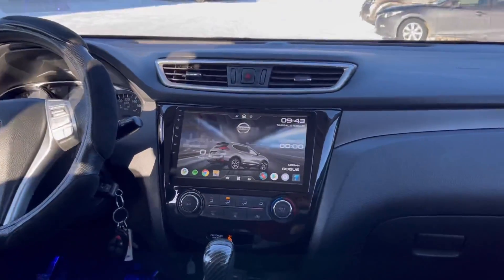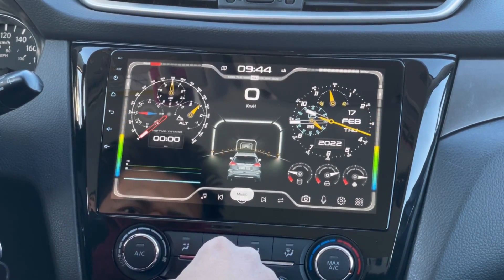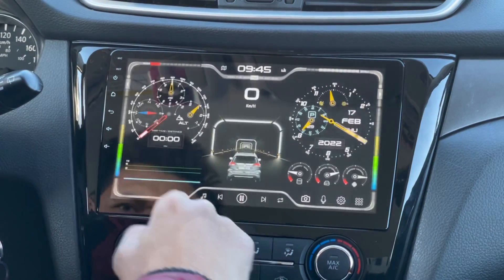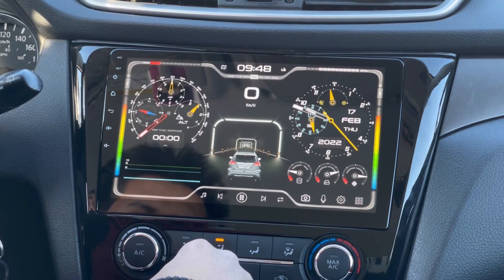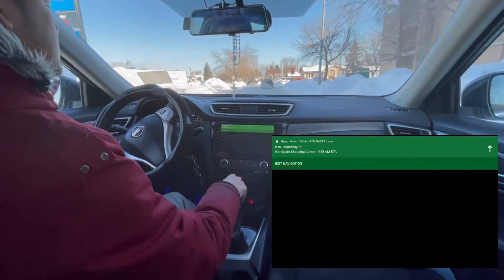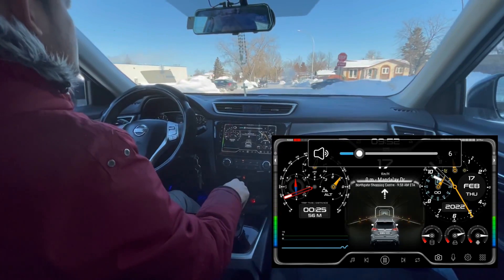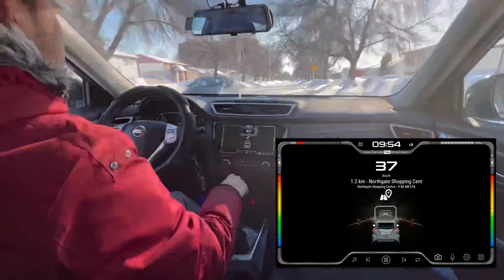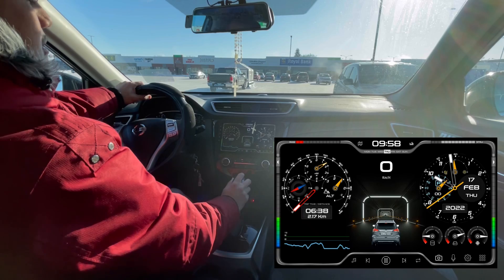Carwebguru RUMMER Theme| Drive Test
NEW Carwebguru Launcher Theme: RUMMER | Drive Test - Coming very soon!!!